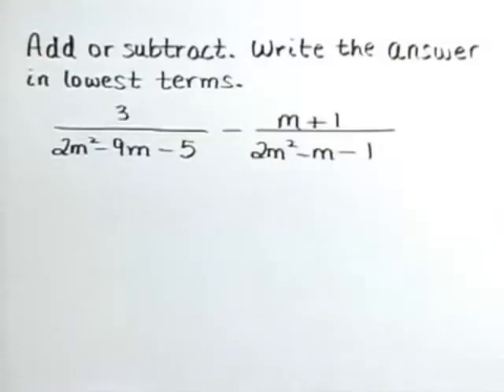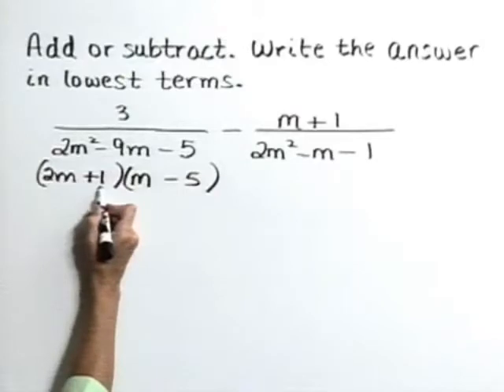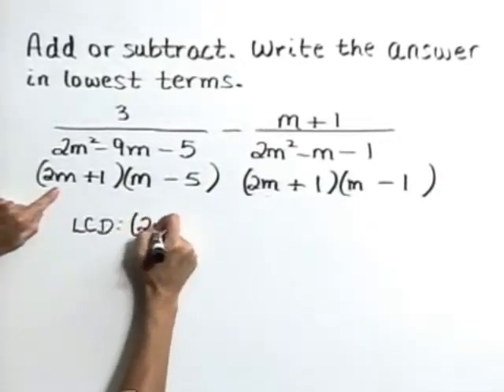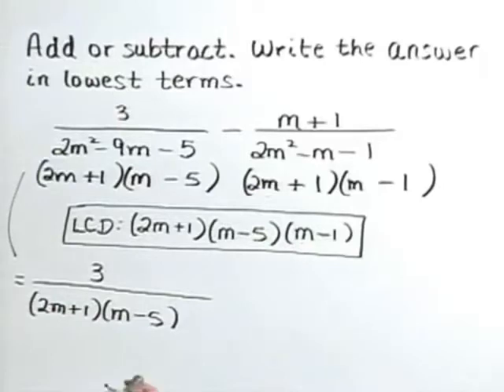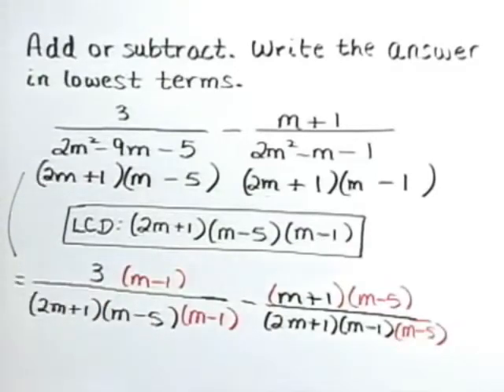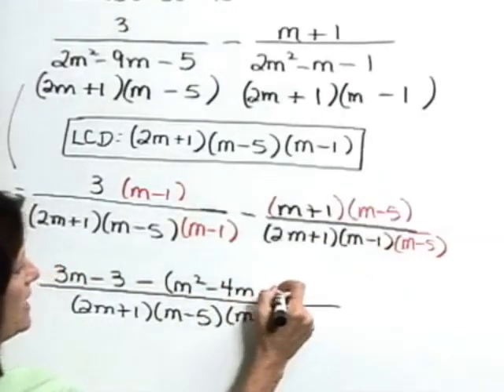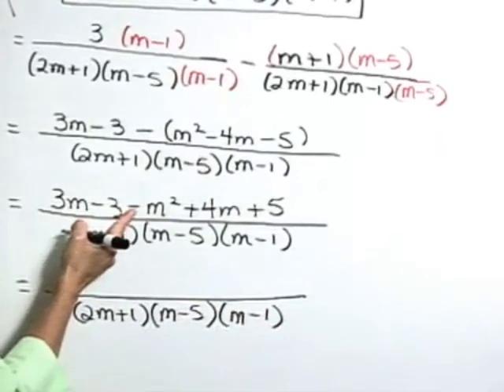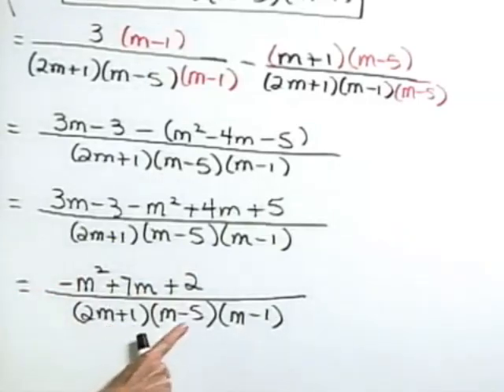Lial Introductory Algebra Ch 7 Ex 17